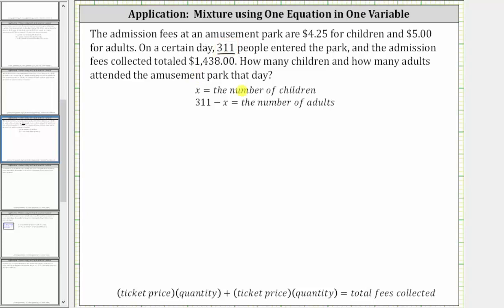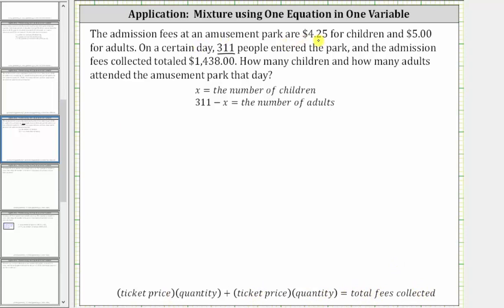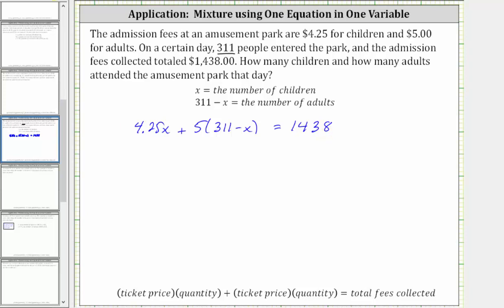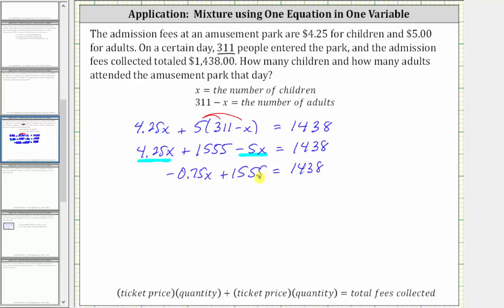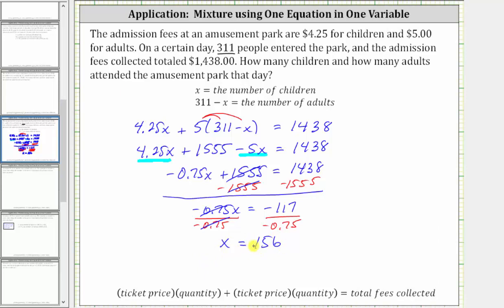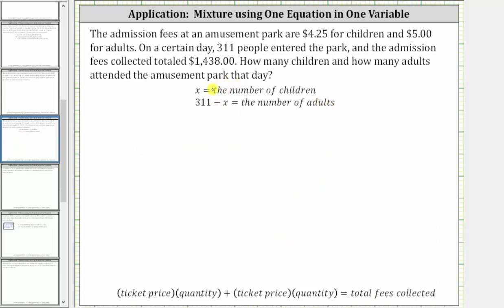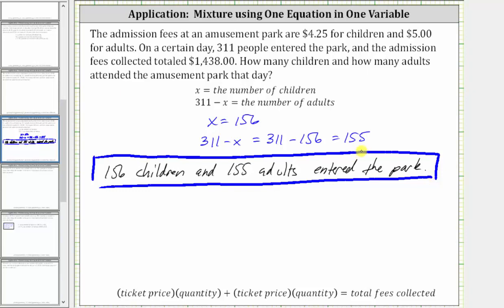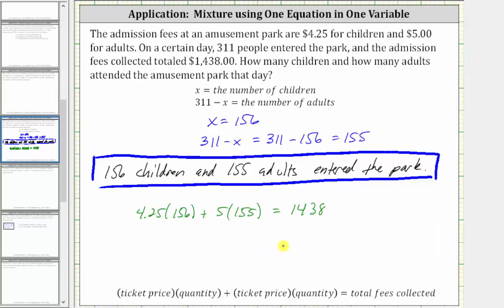Mixture App: Number of Tickets Given Total Revenue (One Equation in One Var)